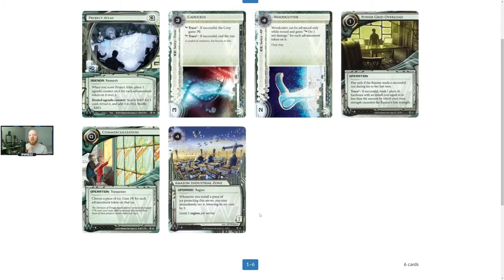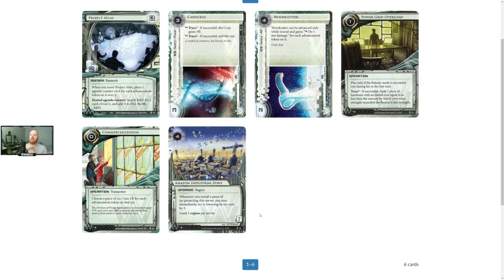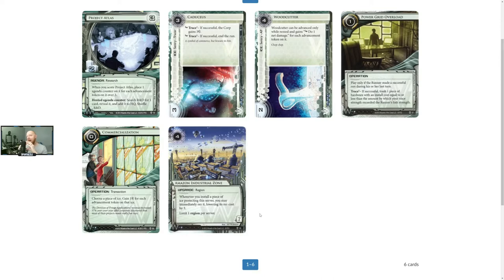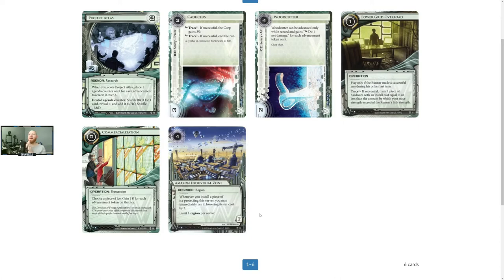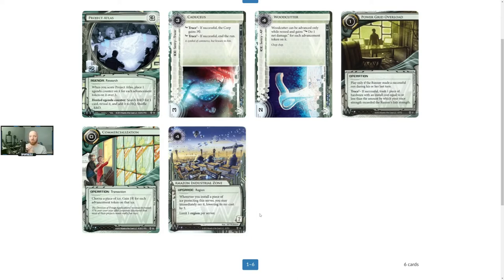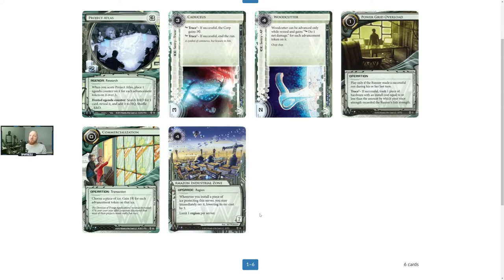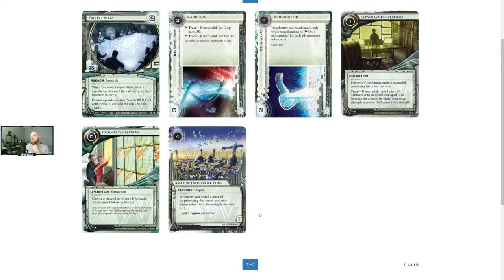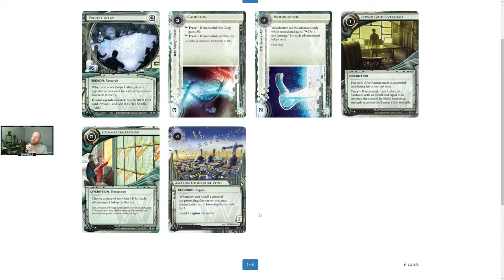Netrunner - Weyland First Half of Genesis Cycle /w Brogue Leader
We discuss the Weyland cards in the first three packs of Genesis Cycle and their potential impact in the current Retrunner tournament with the cardpool Core plus first three datapacks.

Retrunner is a tournament that plays four to five week tournaments, starting with the original core set, and working through cycle and big box until we reach Data & Destiny... and then we start over. And you literally experience playing with, and against, competitive level decks during that time in the game. And if you are like me, you want to experience the original game, especially if you are coming in super late like me.